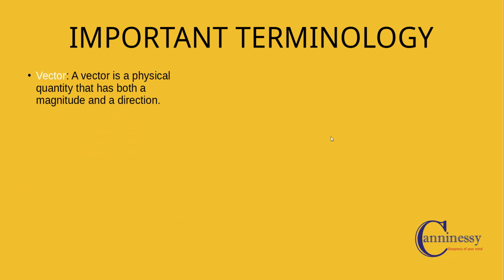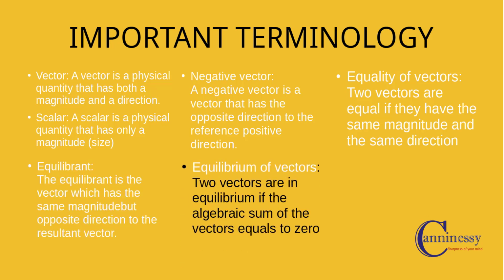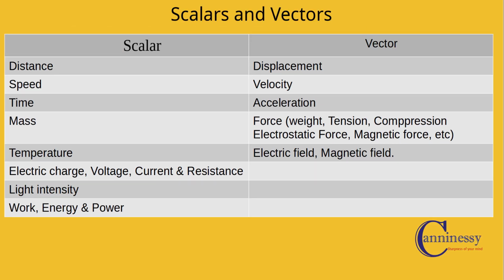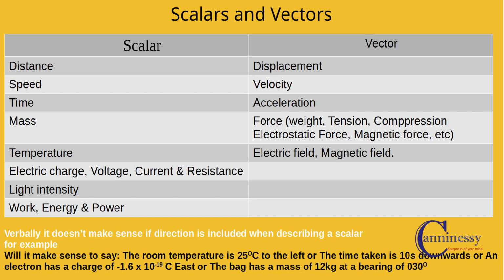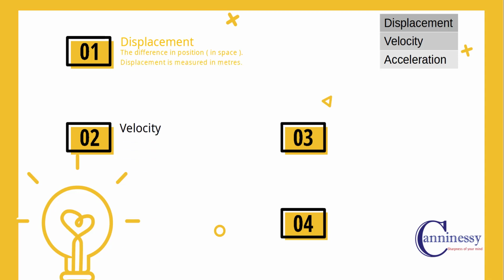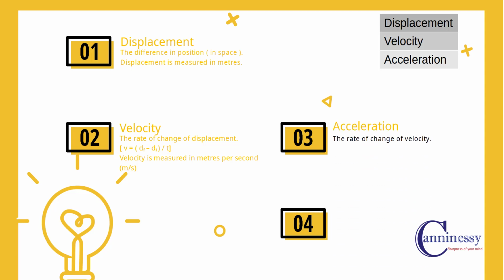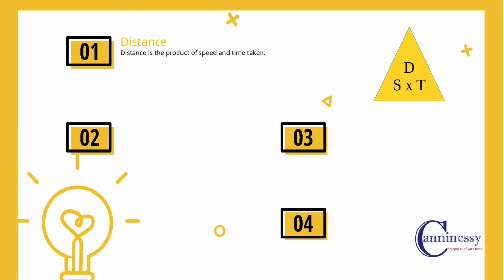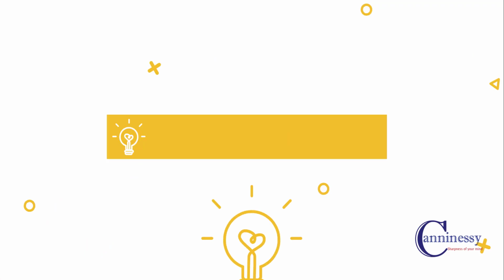Scalars and Vectors with examples in 5 minutes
Learn the difference between a scalar and a vector with examples in 5 minutes